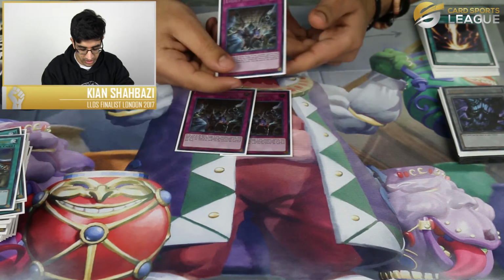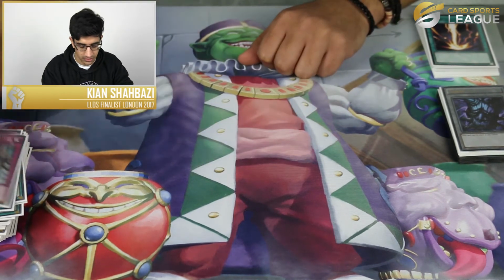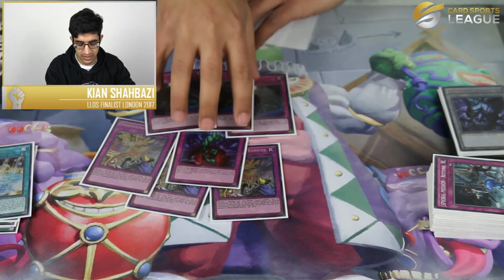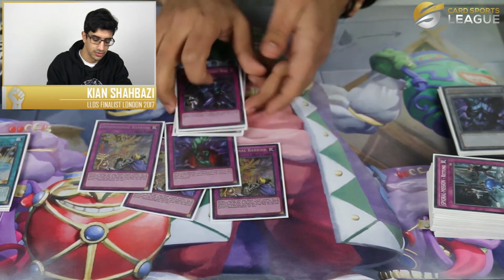Dreamhack Invitational Profile: SPYRAL | by Kian Shahbazi